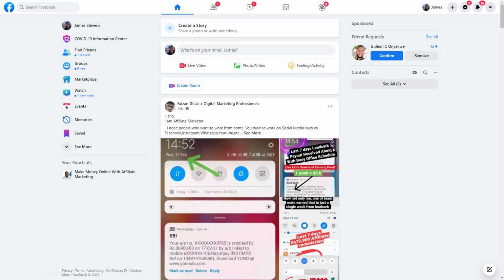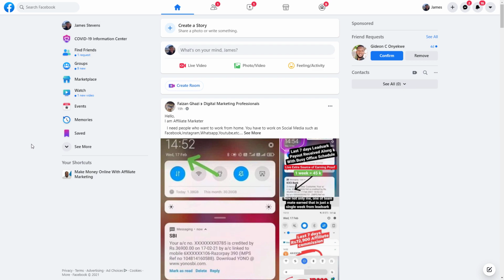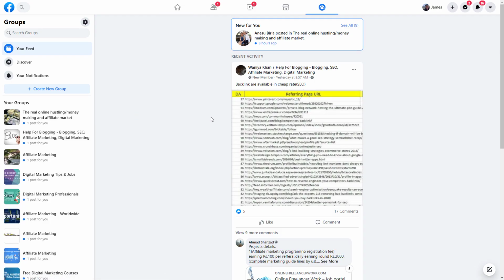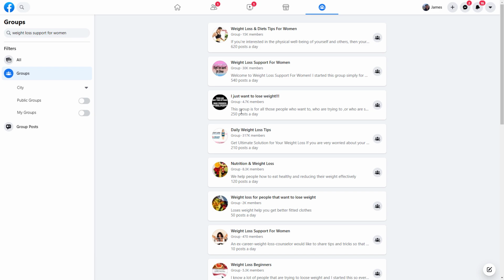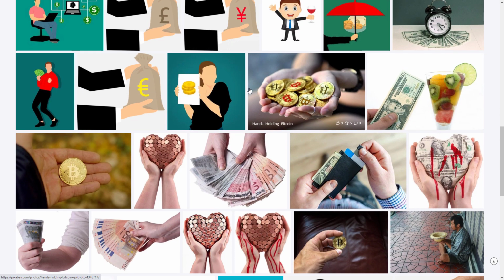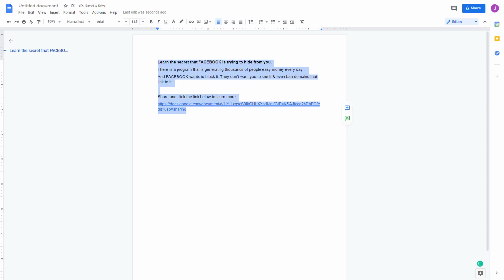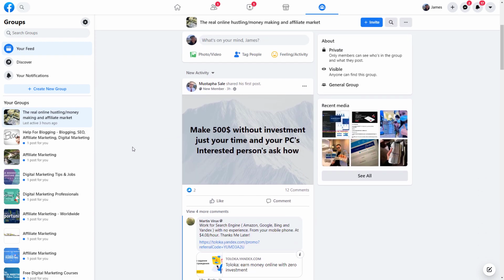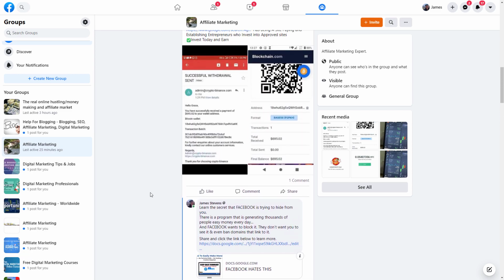How To Make $169 Per Day From Facebook With Maxbounty & Clickbank [2021]. 100% FREE method shared.